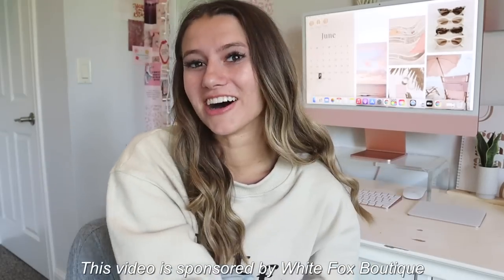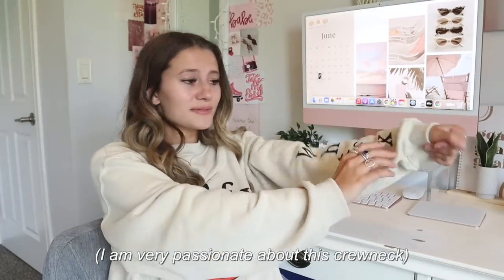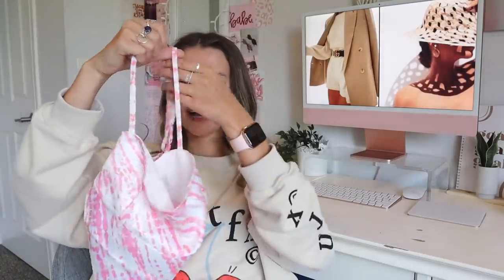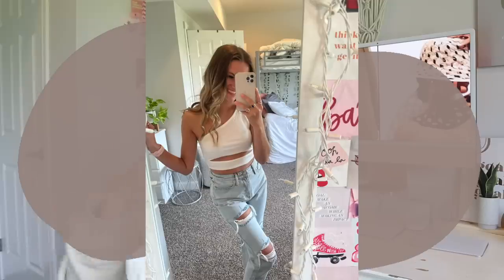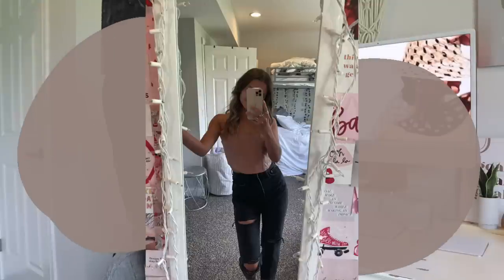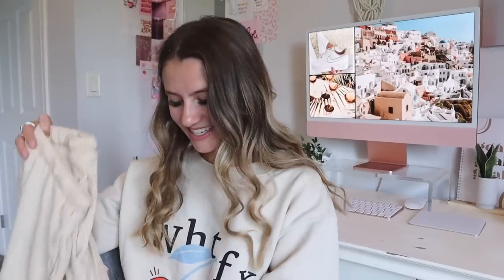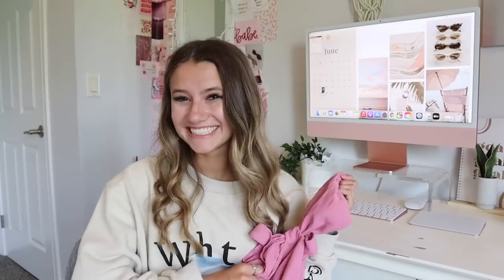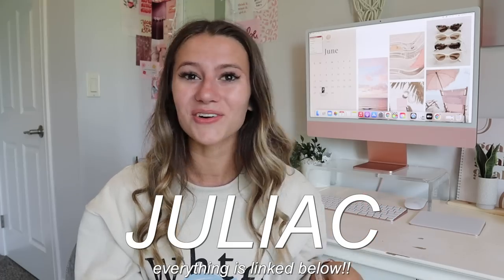SUMMER CLOTHING HAUL! ft. white fox boutique 🌟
welcome to another White Fox Boutique haul where today i show you new lounge wear, cute crewnecks, tank tops, skirts, dresses, and more!

🌟AfterPay is availiable to US, NZ, and AUS customers!
🌟They also have express worldwide shipping!

⋒etsy shop!
⋒amazon storefront